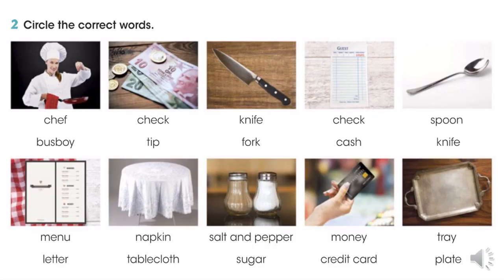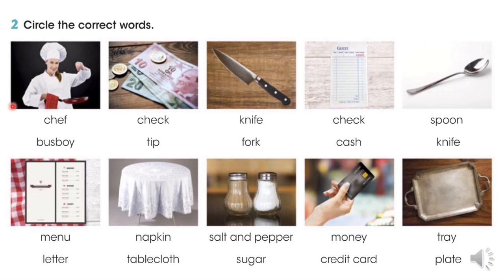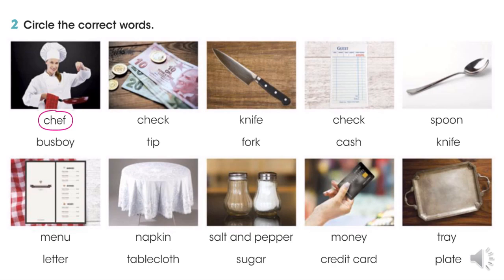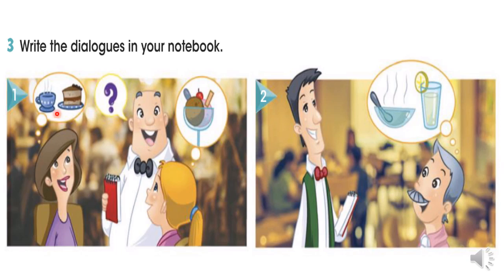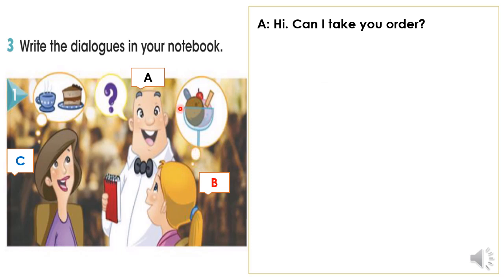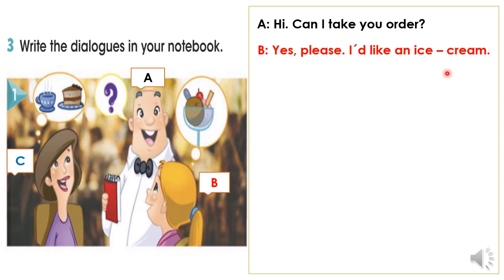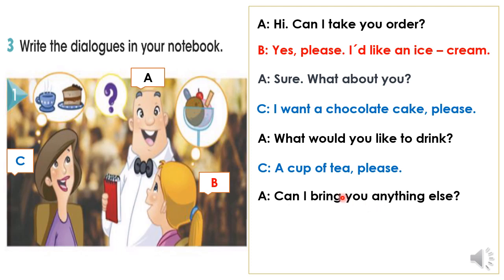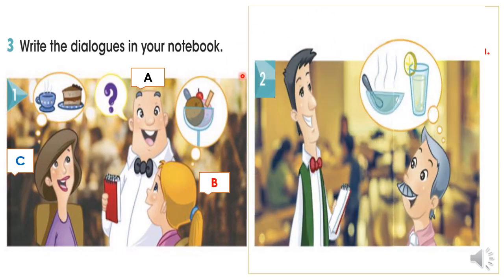CLASE 48 - 5TO GRADO